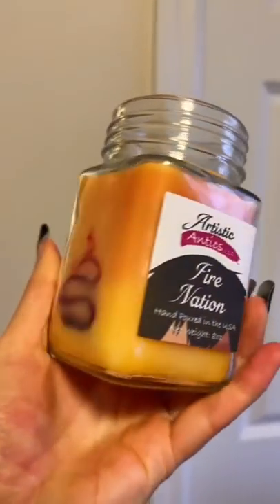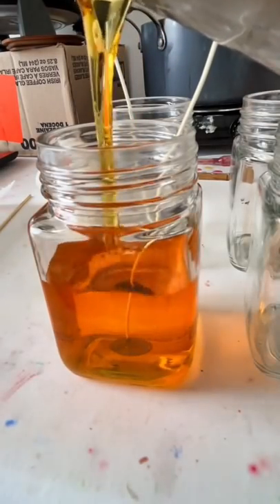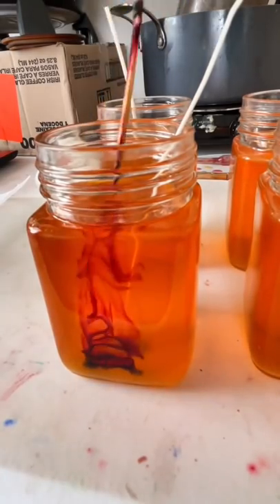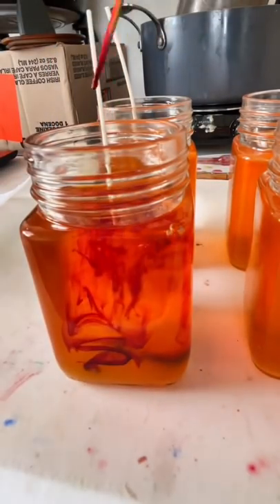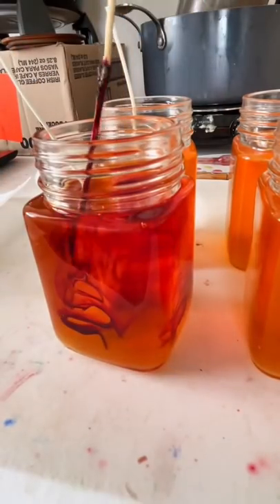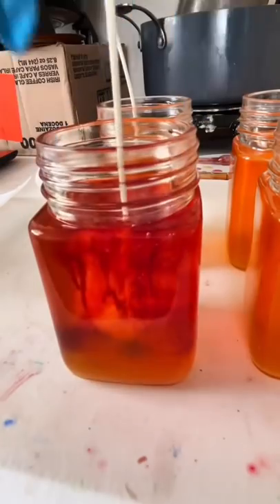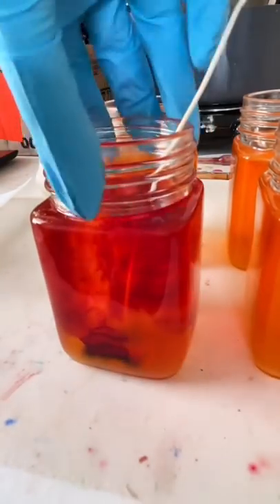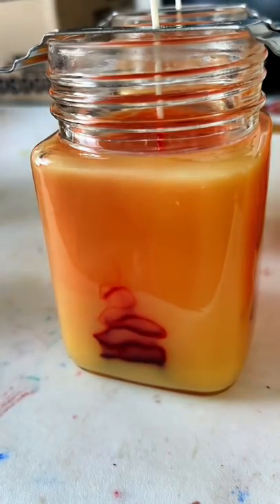How I create my avatarthelastairbender inspired